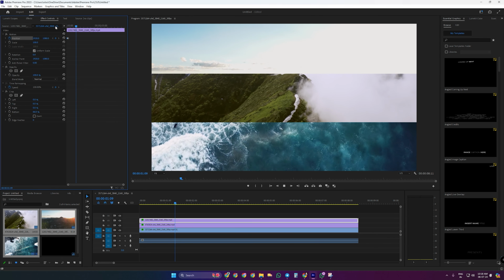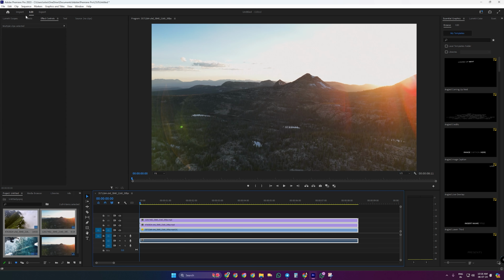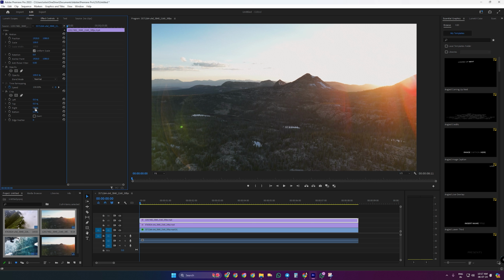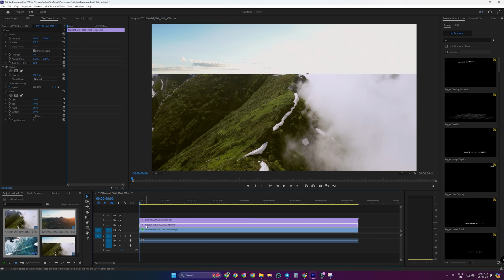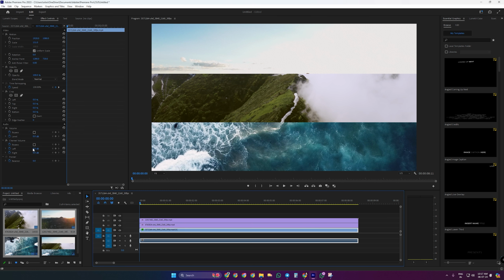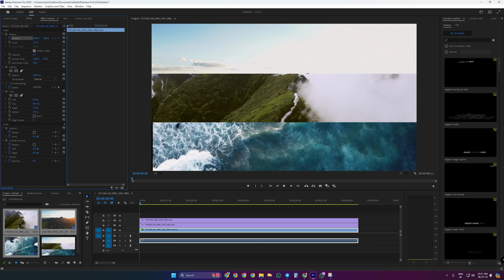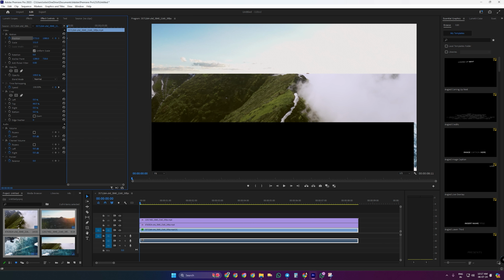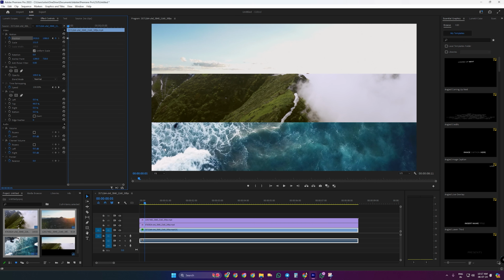How to SPLIT SCREEN in Premiere Pro 2024 | Premiere Pro Tutorials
how to split screen in premiere pro 2024
how to make split screen in premiere pro 2024
how to split the 2 screen in premiere pro
how to create a split screen effect in adobe premiere pro 2024
how to the split screen smooth transition in premiere pro
how to make 4 split screens in one screen premiere pro 2024
how to create split screen effect in adobe premiere pro
how to the split screen transition in premiere pro 2024
how to do split screen in premiere pro 2024